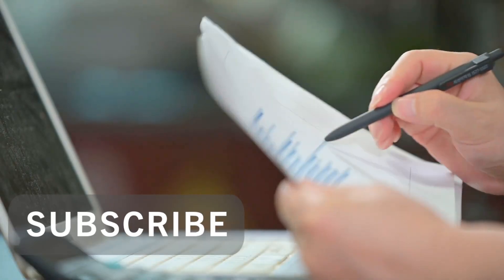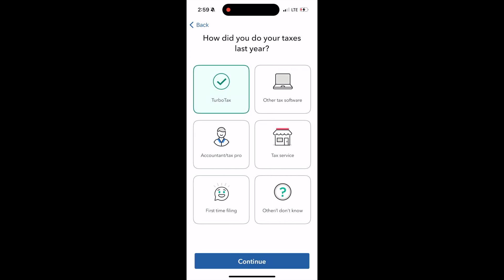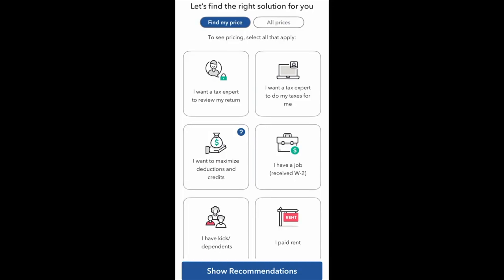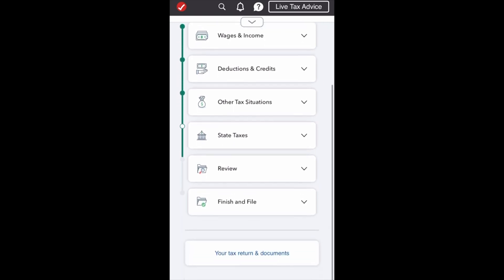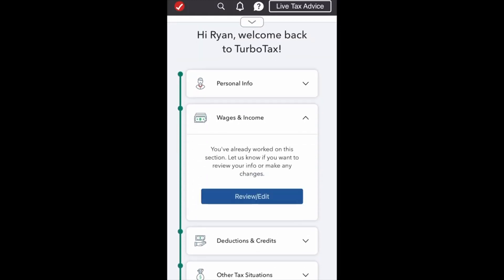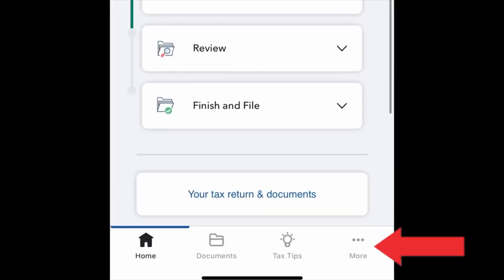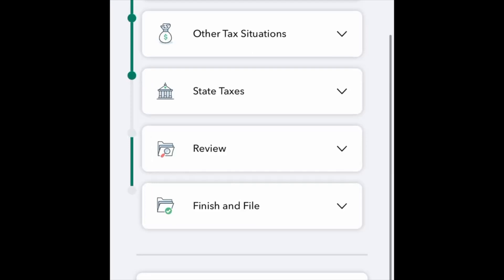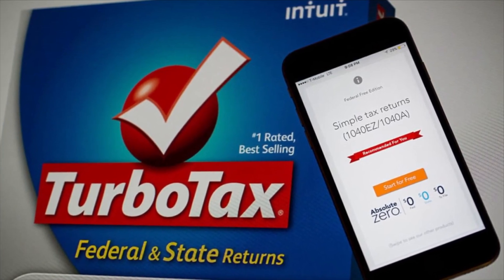TurboTax App Tutorial 2025 | How To File Your Taxes On TurboTax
TurboTax App Tutorial 2025 | How To File Your Taxes On TurboTax will explain How To Do Your Own Taxes On TurboTax using the TurboTax App 2025.  This TurboTax Filing Tutorial explains How To Do Your Taxes Online.  This video offers lots tips on How To Use TurboTax.  We hope you enjoy this How To File Your Taxes Online For Beginners using TurboTax.

TurboTax App
TurboTax App Tutorial 2025
TurboTax 2025
How To File Taxes On TurboTax